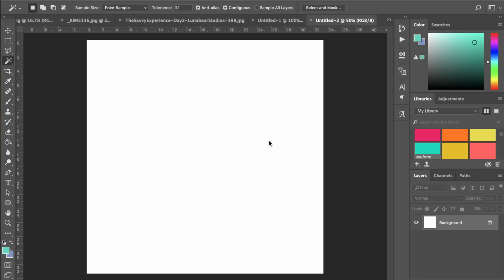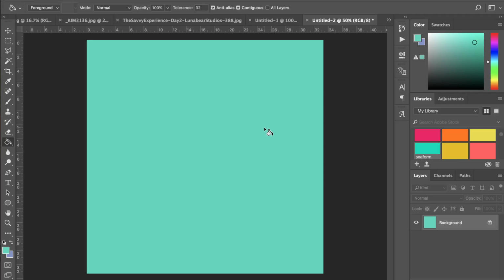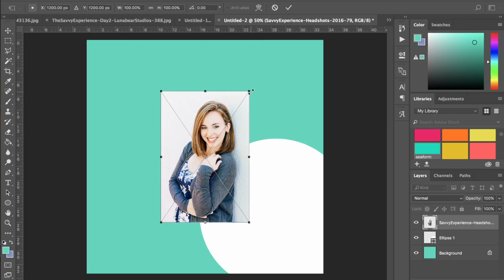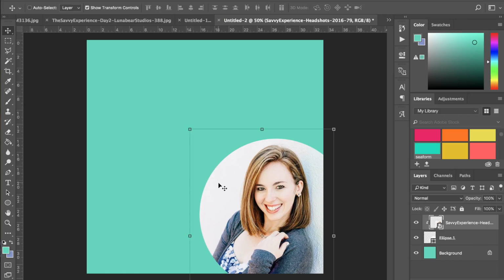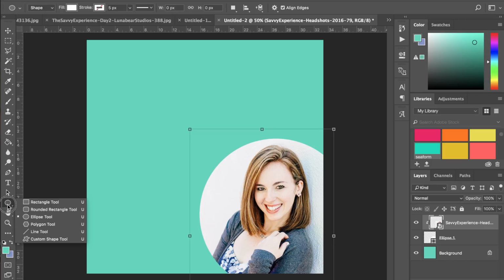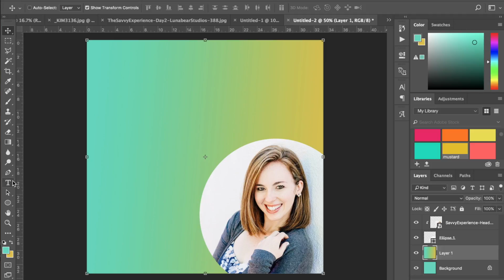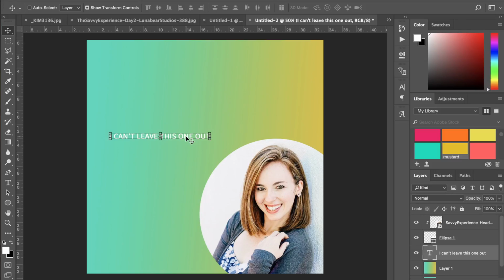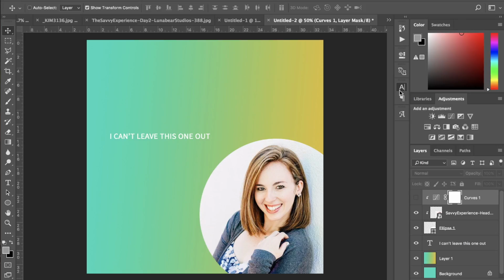My Favorite Photoshop Tools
Learn my favorite tools that I use inside of Adobe Photoshop to create graphics for my business.